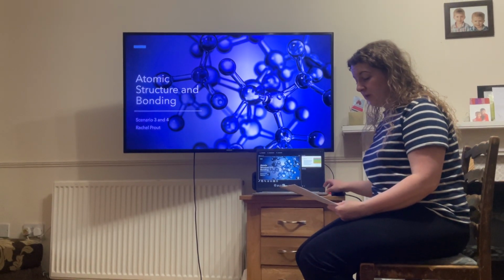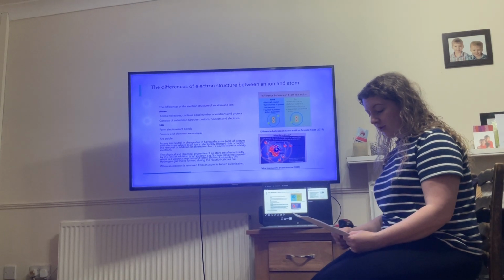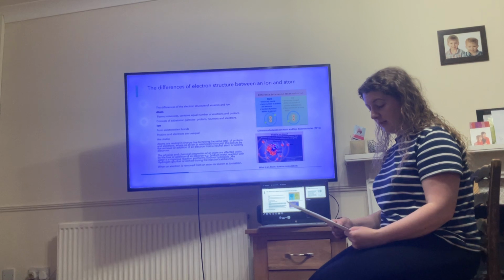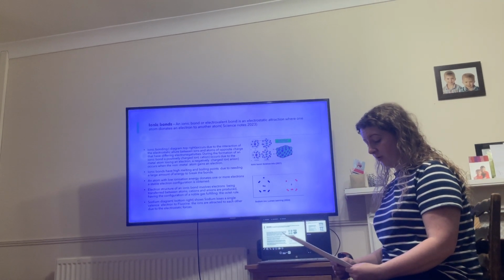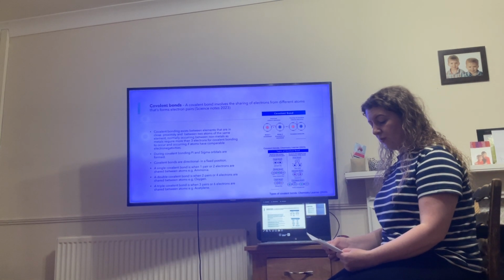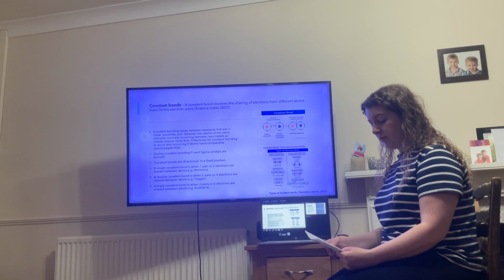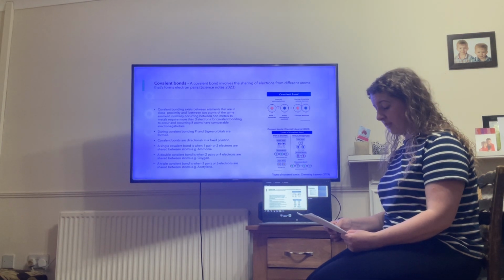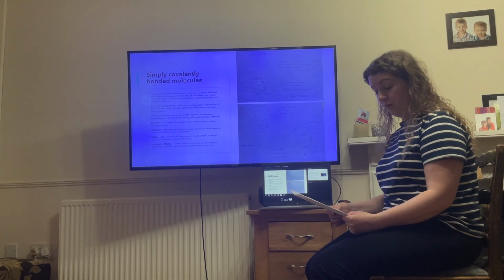Unit 11 Atomic Structure and Bonding